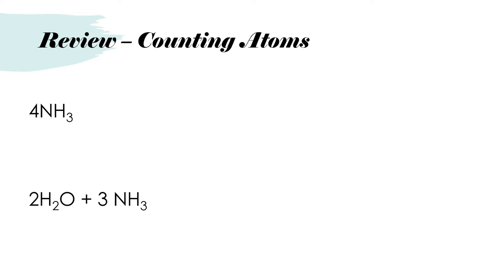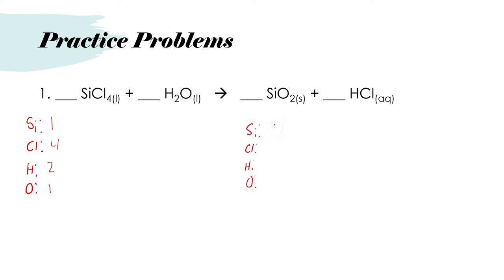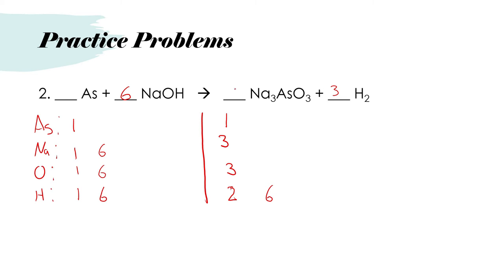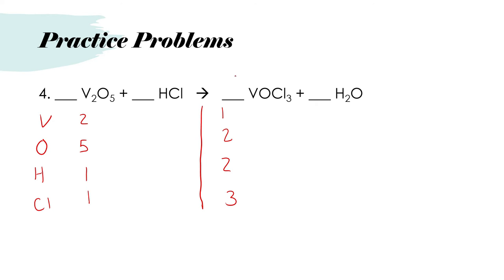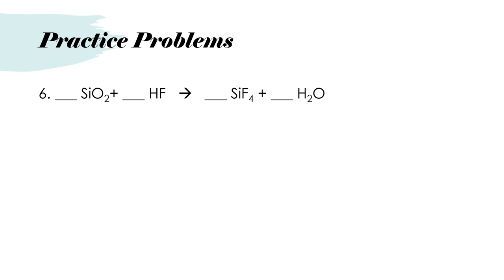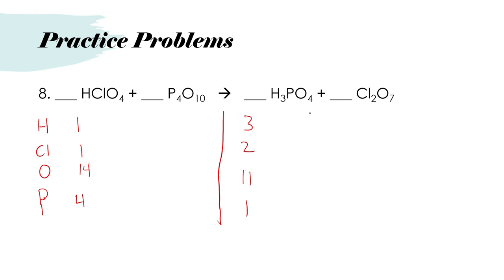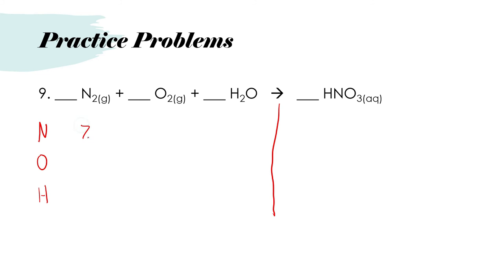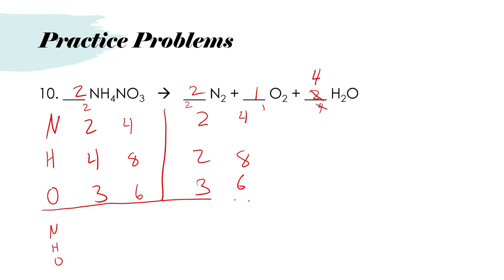Balancing Chemical Equations - Practice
This video reviews balancing chemical reactions and runs through some example problems.